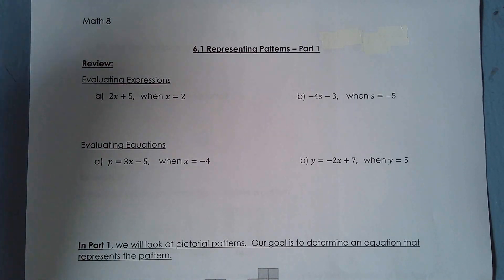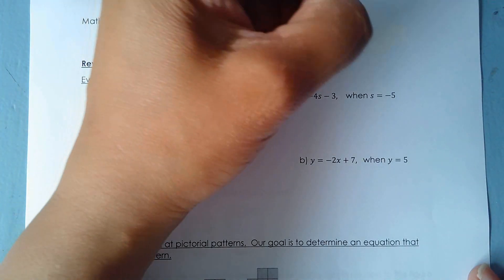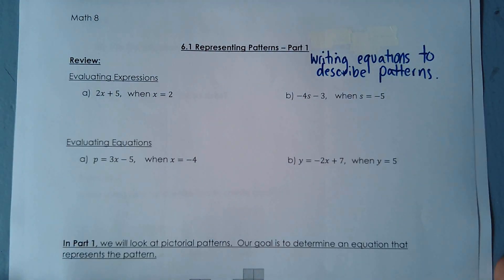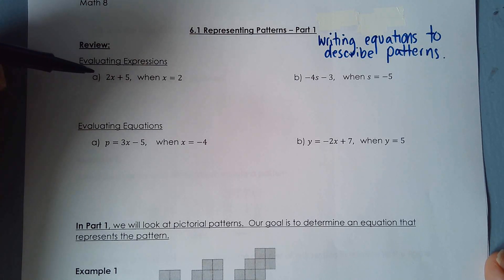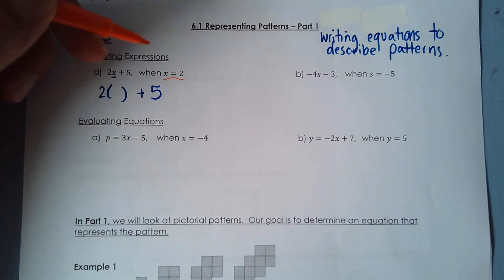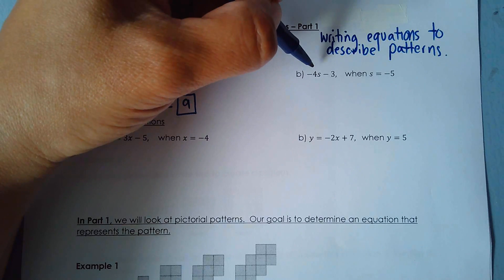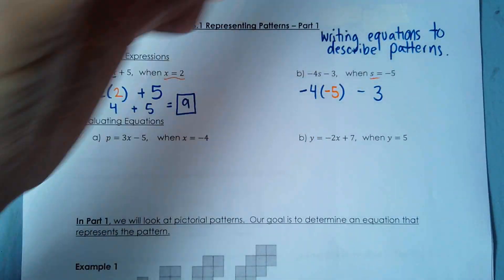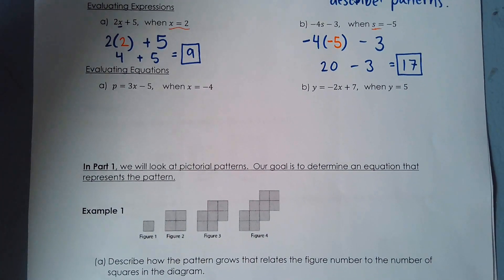6 1 Part 1 Representing Patterns